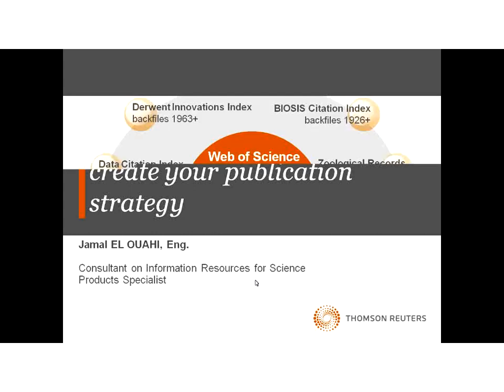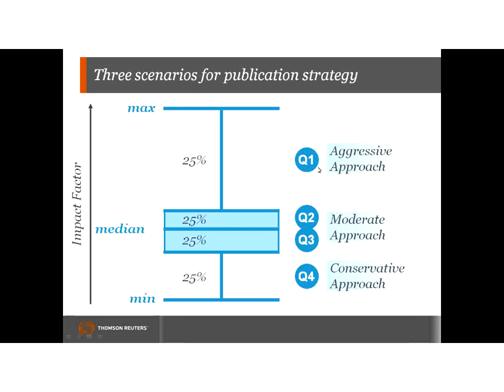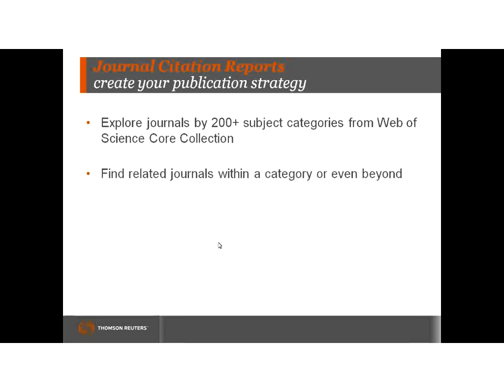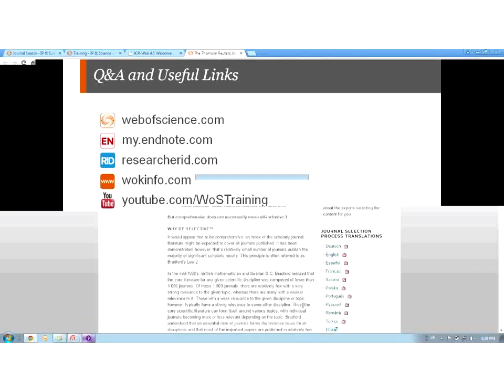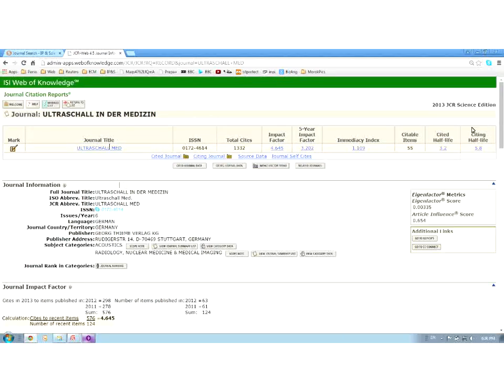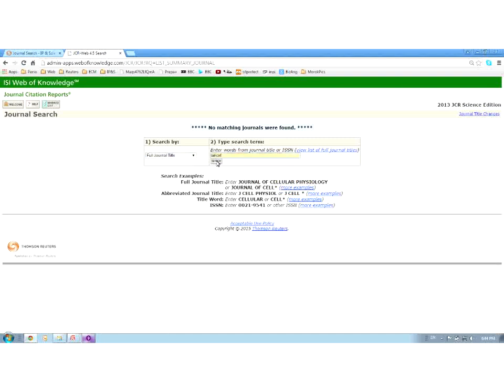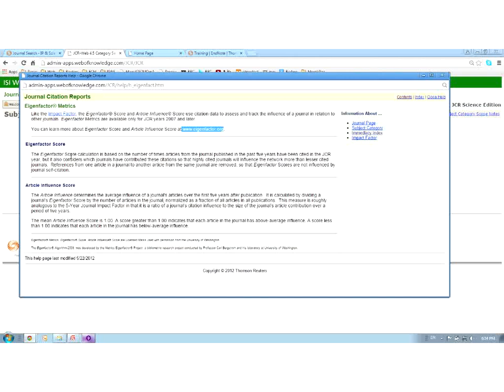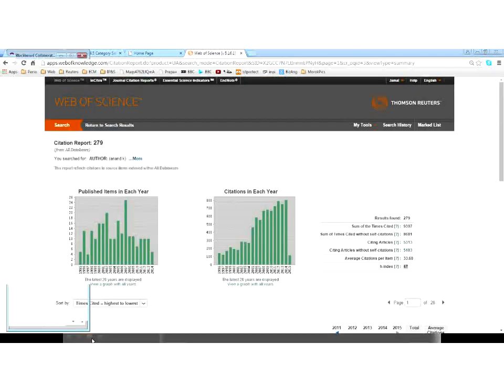برنامج دورات الناشرين - WEB OF SCIENCE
JCR helps researchers and graduate students to gauge the impact of journals in the context of their fields, to assist in manuscript submission decisions. JCR offers a systematic, objective means to critically evaluate the world's leading journals, with quantifiable, statistical information based on citation data.